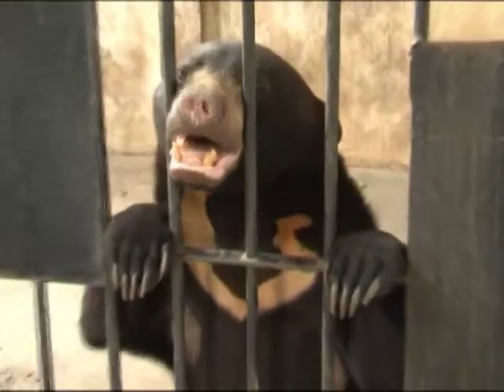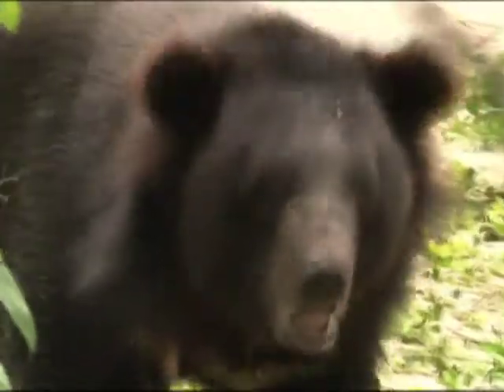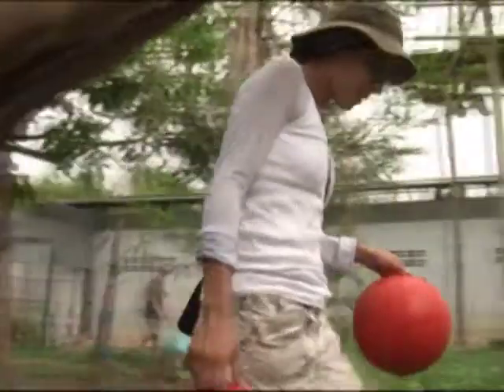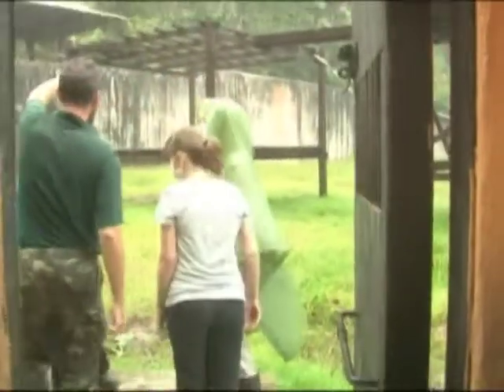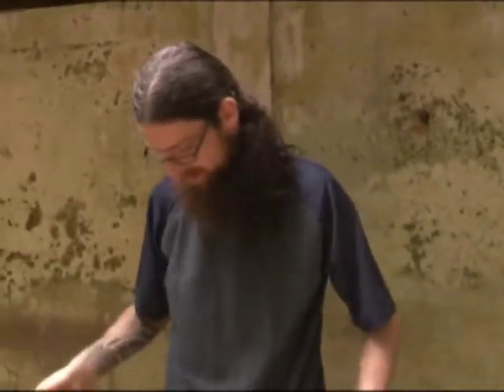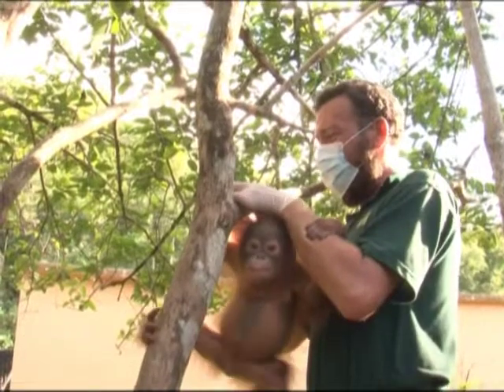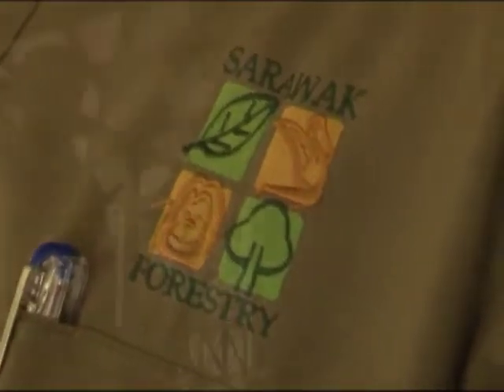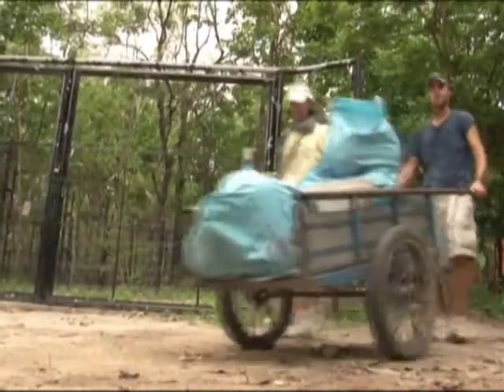World Business: Holidays to Help 28/05/2010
World Business: This year the global eco tourism industry is expected to generate more than 10 billion dollars of revenue. But for a new breed of volunteer eco tourists, leaving nothing other than footprints when they travel still just isn't enough. They want to get their hands and feet dirty and are happy to pay substantial amounts of money to do it.